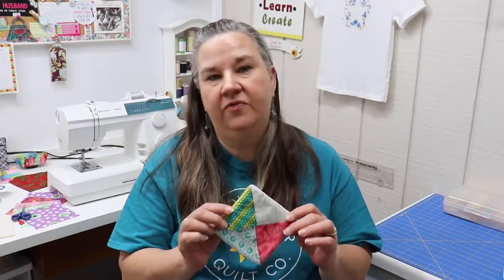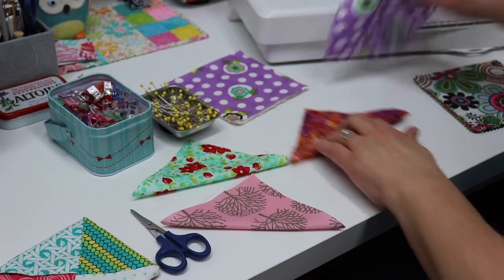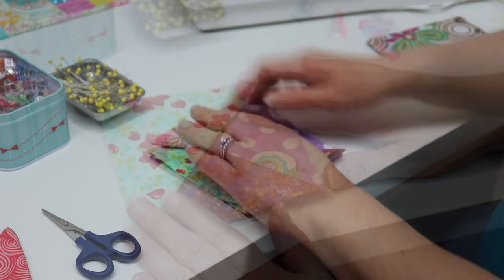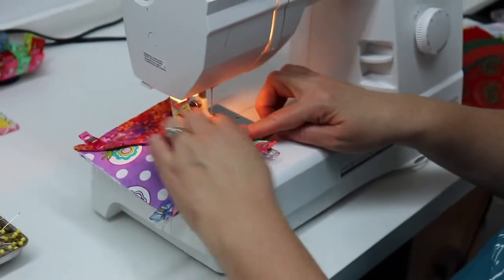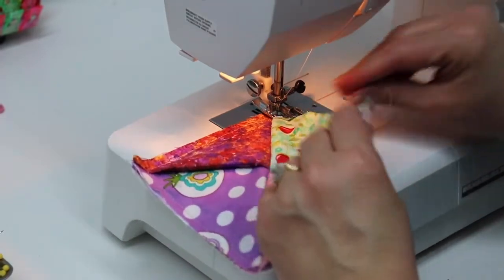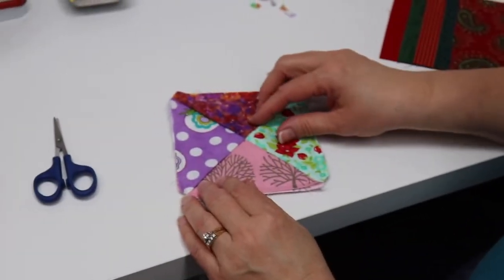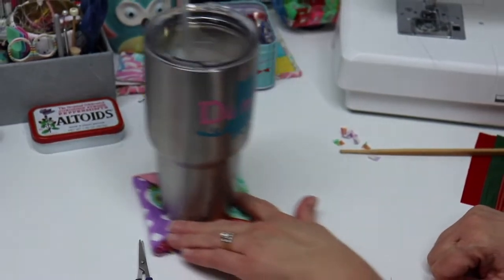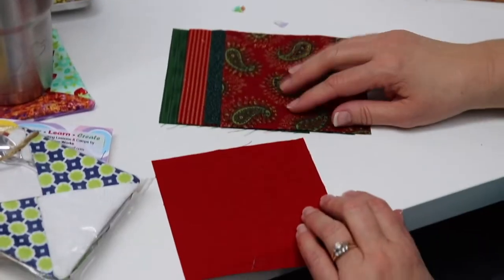Fabric Coaster - Scrap Buster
Make a Fabric Coaster with just a few pieces of fabric.  These make great gifts and are a great scrap buster.